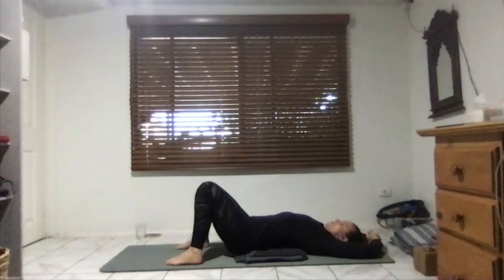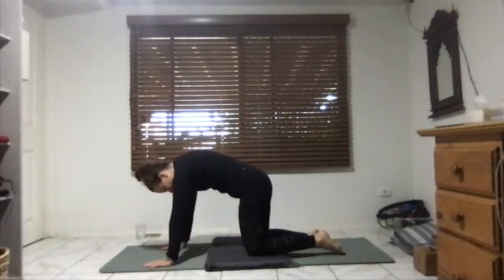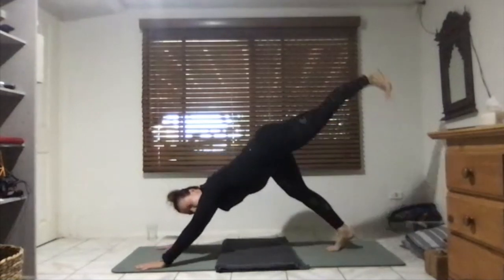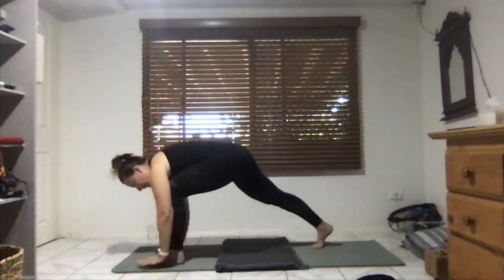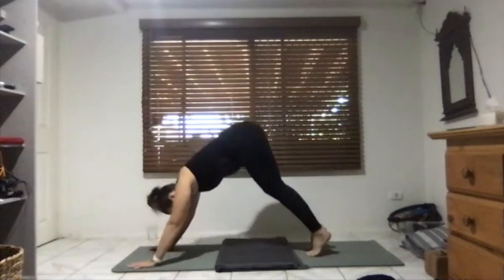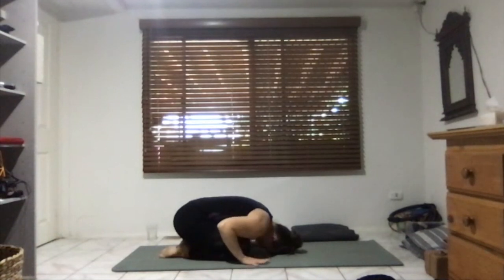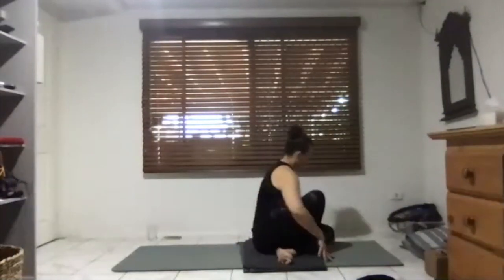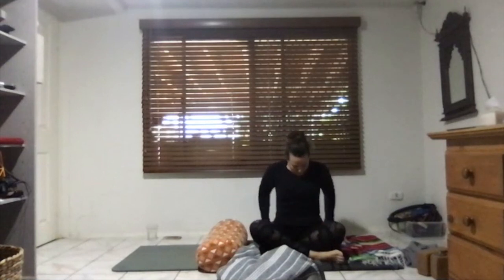Morning Hatha Flow Yoga | One Family Yoga Pilates & Fitness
Morning Hatha Flow suitable for all levels